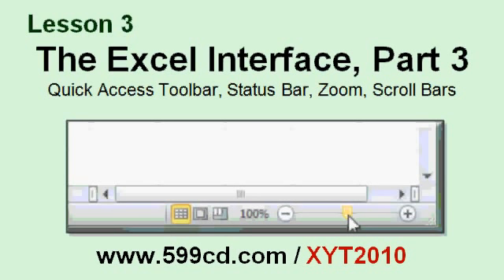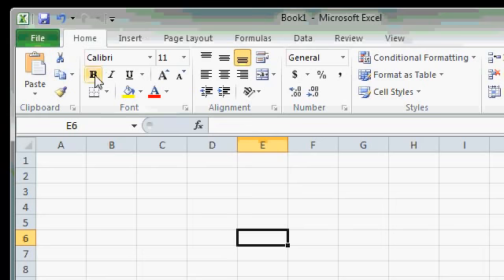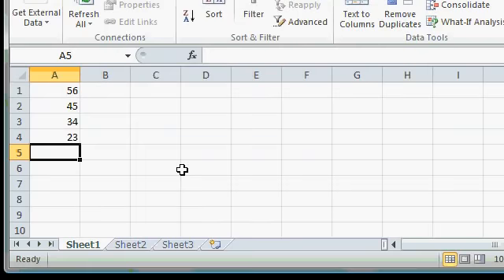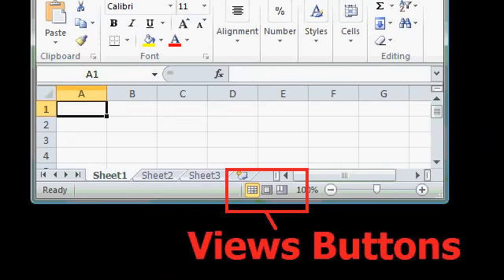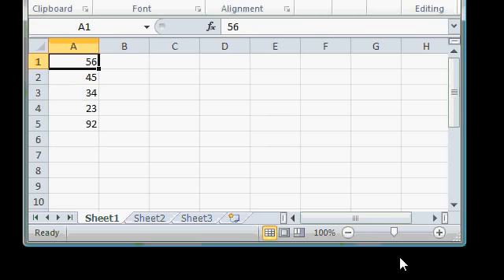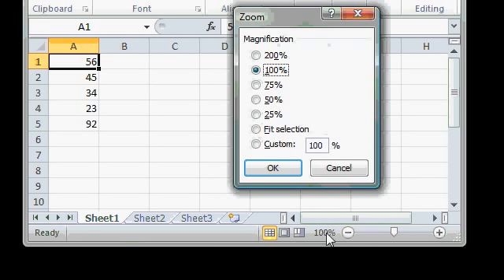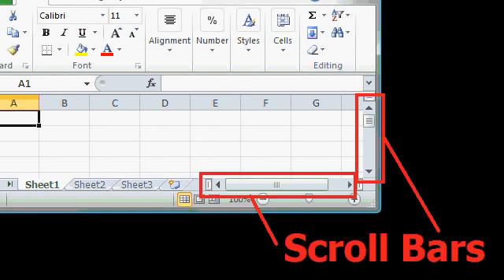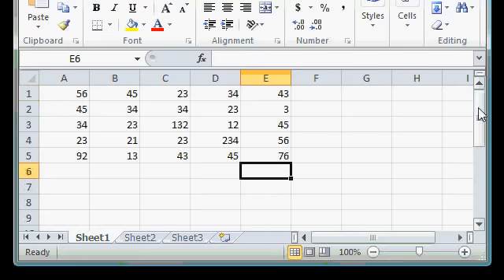Part 3 MS Excel 2010 Tutorial Interface 3